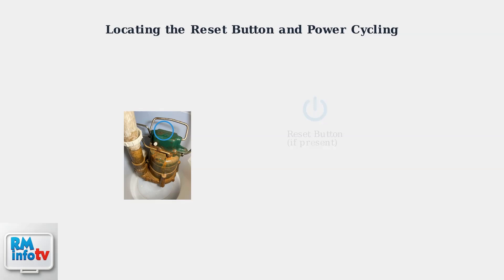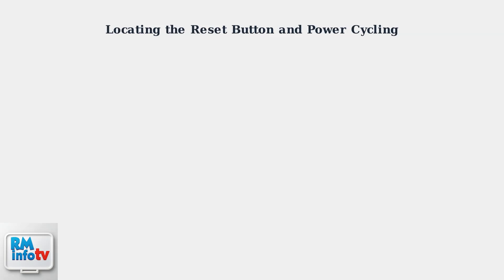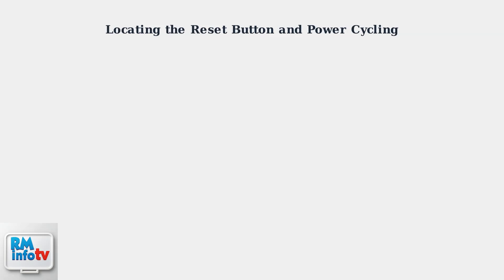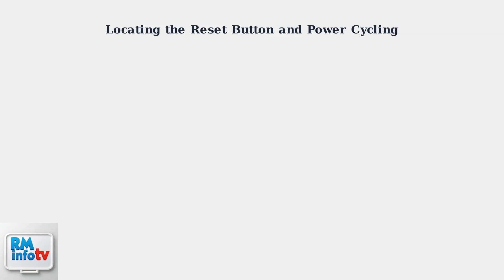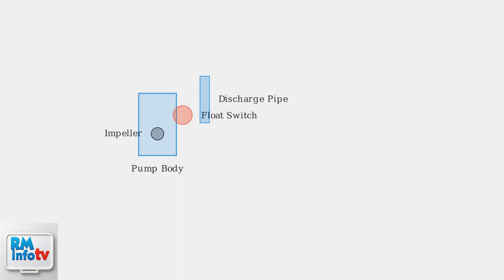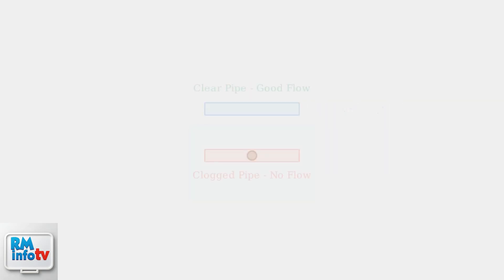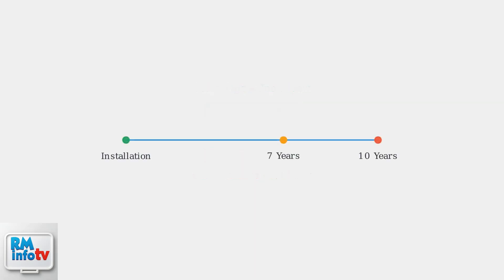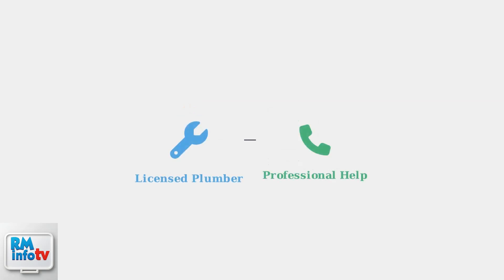Zoeller Sump Pump Reset Button – Location, How To Reset & Power Cycle Guide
Discover the location of the Zoeller sump pump reset button and learn how to reset and power cycle your pump effectively with our comprehensive guide.